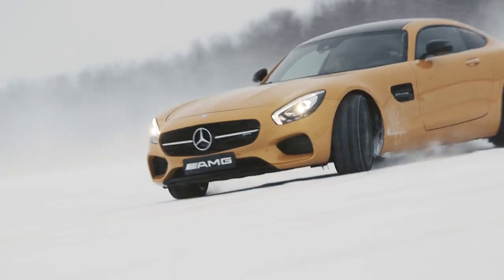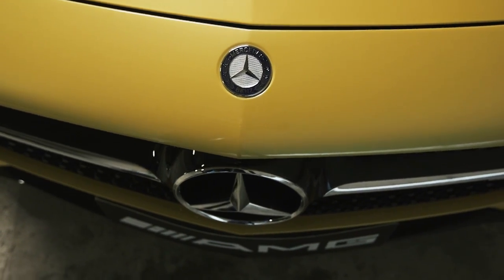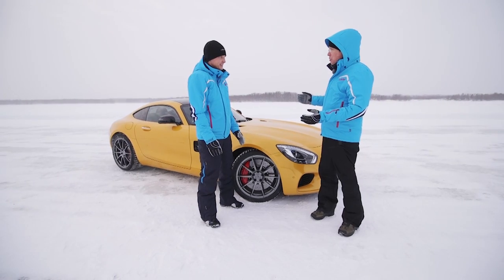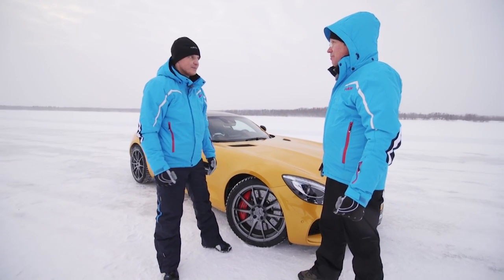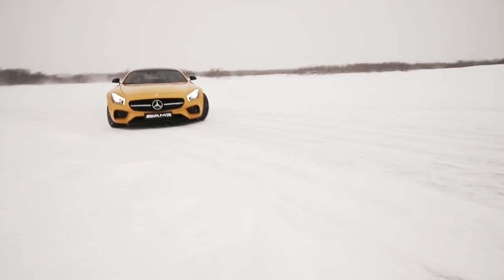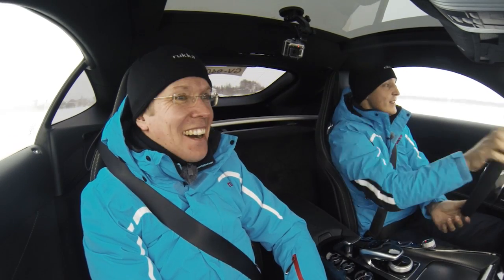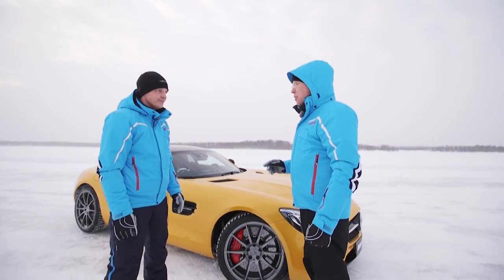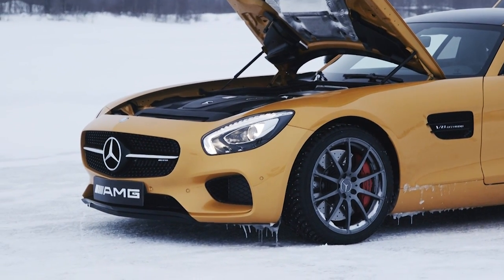Mercedes-AMG GTS driven by WRC legend Mikko Hirvonen - Tuulilasi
Do you want to see how World Rally Championship legend Mikko Hirvonen test drives the  Mercedes-AMG GTS? Of course, sideways on a frozen lake!